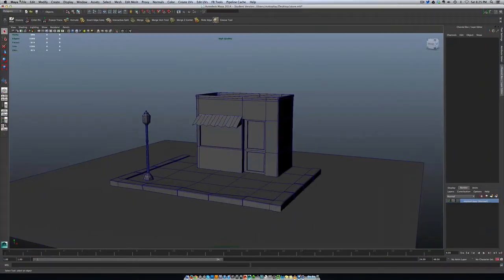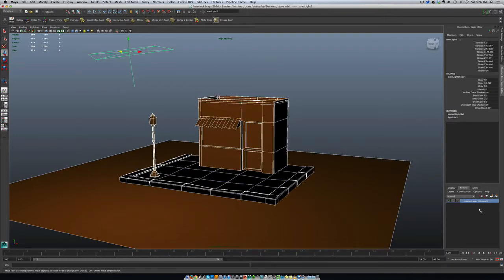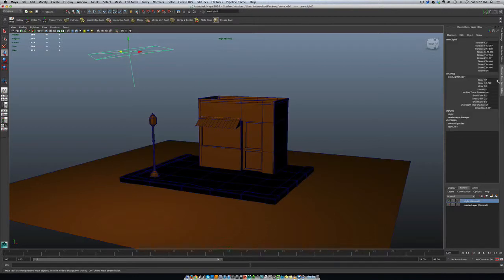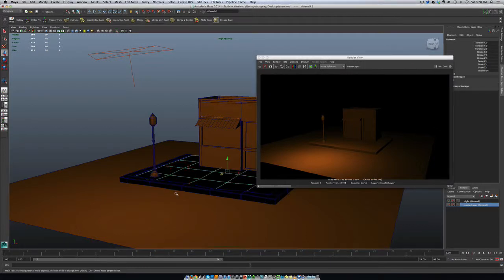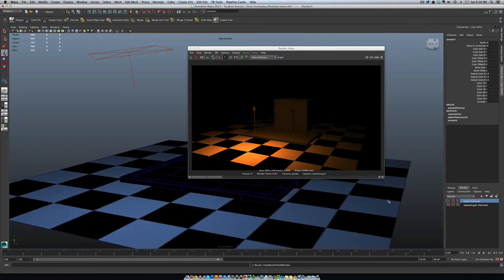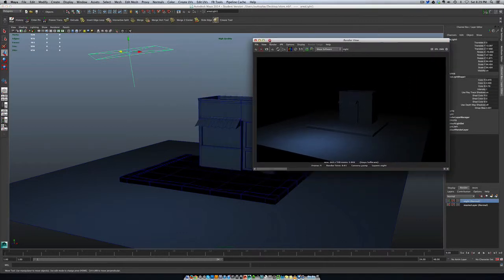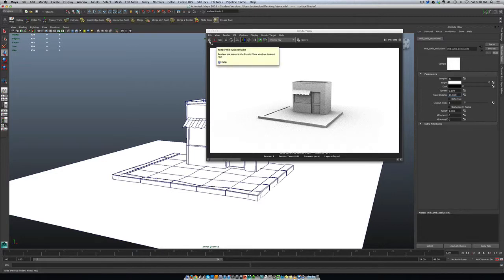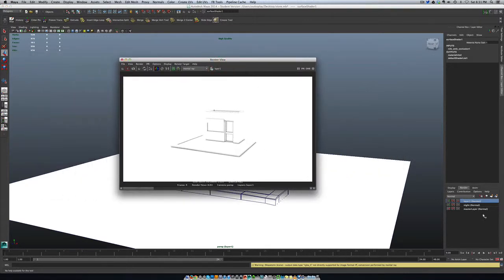Maya - Render Layers for Testing and Trouble Shooting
Render layers are terrific for rendering out your scene in discreet passes, but they are also very useful for troubleshooting excessive render times, trying out new lighting and material setups with harming your hard earned progress.